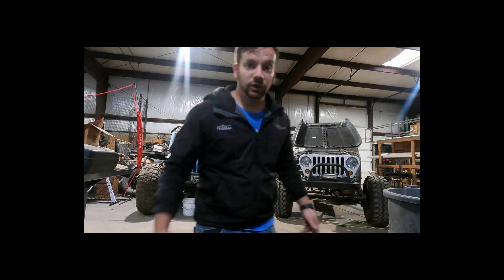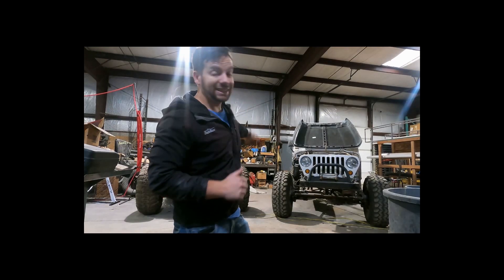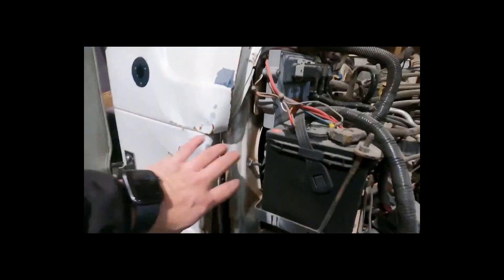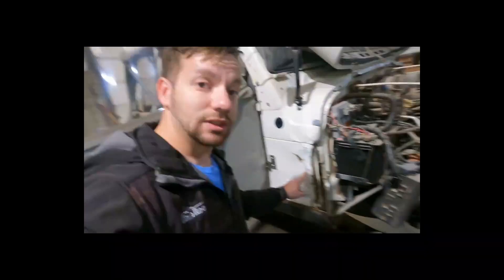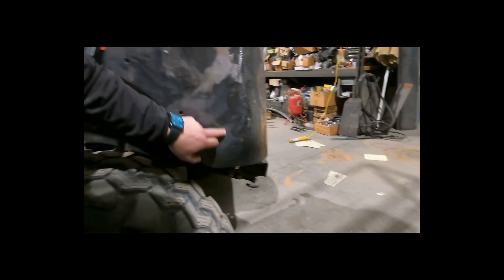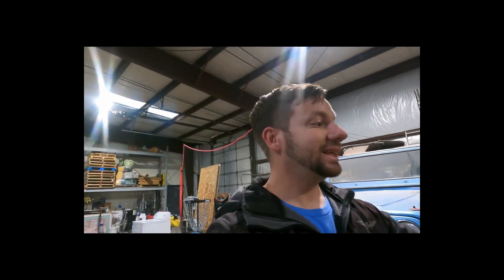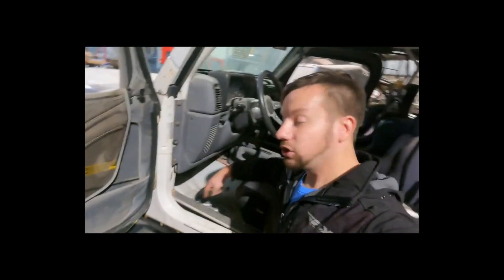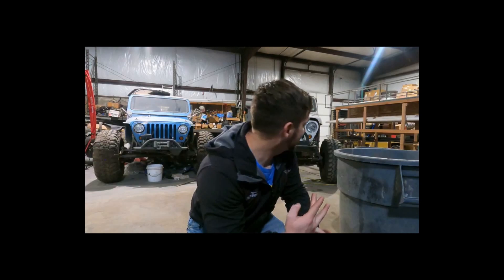The white abandoned jeep!!!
going over the white abandoned jeep. Will we make it to the Winter 4x4 jamboree in Sand Hollow Utah???